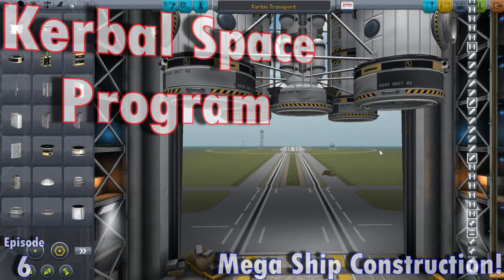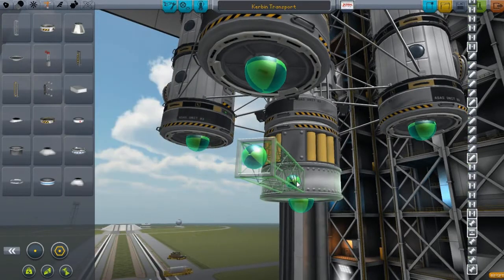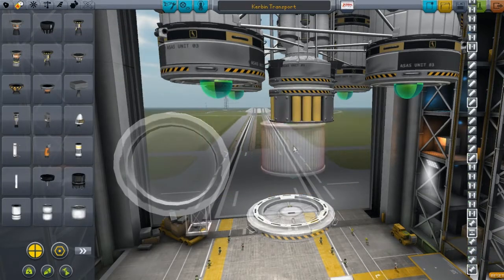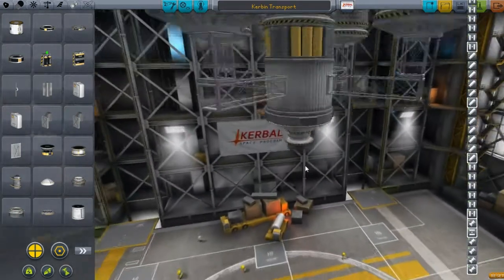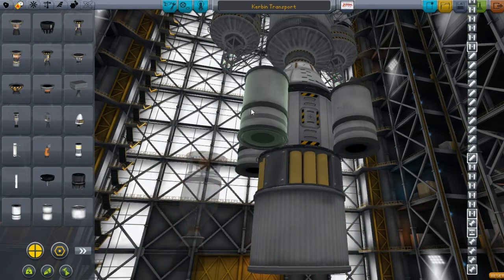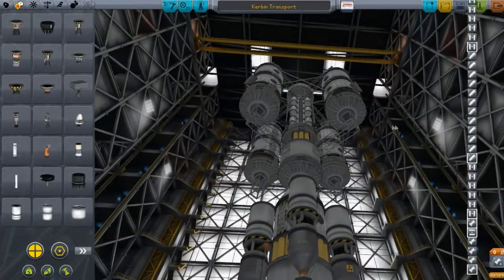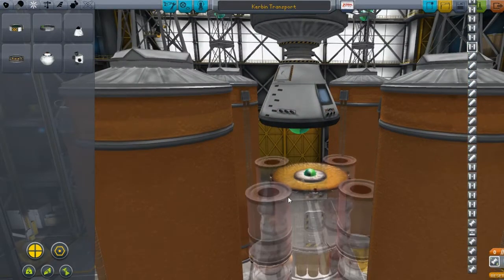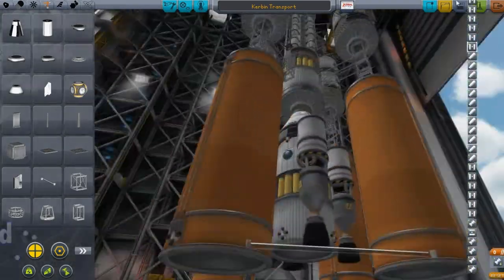KSP - Episode 6 - Mega Ship Construction!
In this episode of Mega Ship Construction I work out the next part of the Kerbin Transport. I'm still unsure If this will work but I might have to call Xibix!